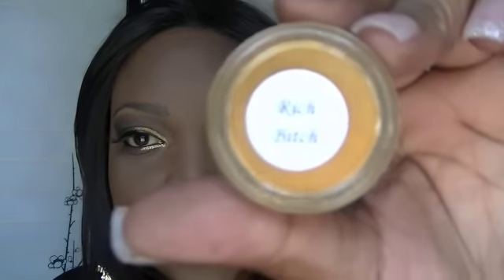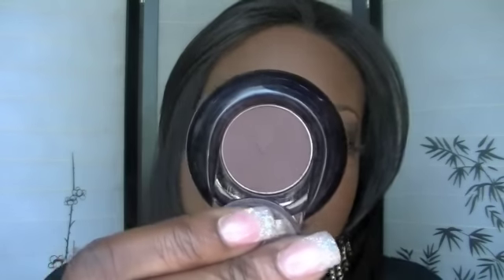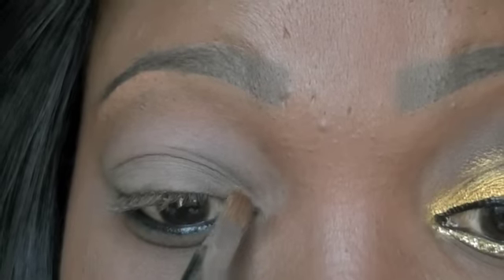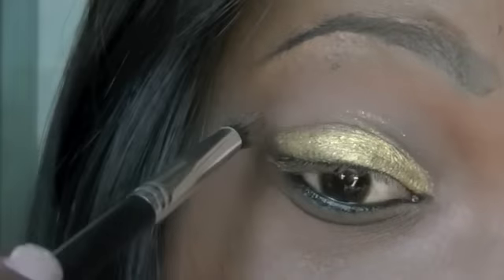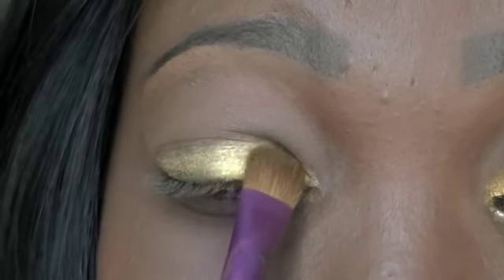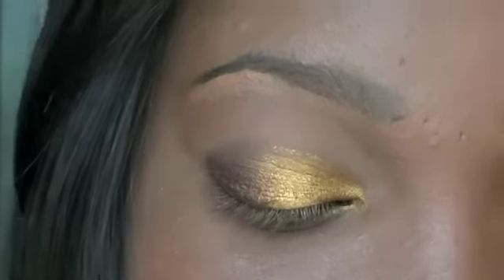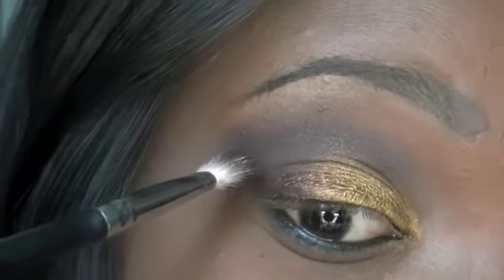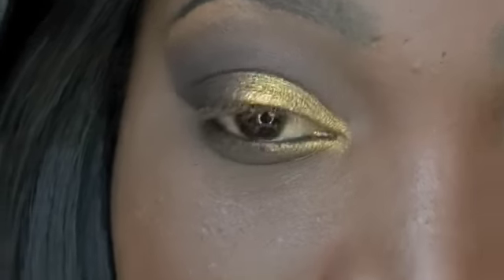Golden Brown ft. NV.i.Cosmetics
Here is a Glamourous Look using 2 Pigments from my Cosmetic Line. I used Rich Bitch and Chocolate Drop. 2 of my best sellers. I hope you guys enjoy this tutorial and dont forget to purchase your today.